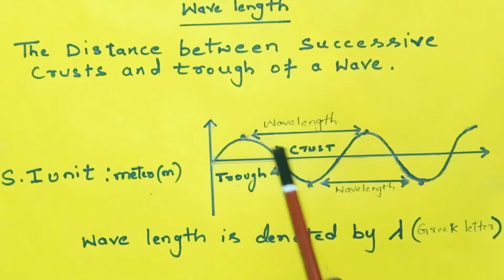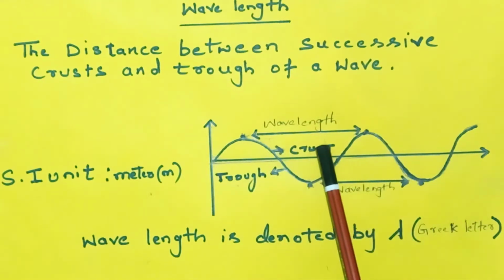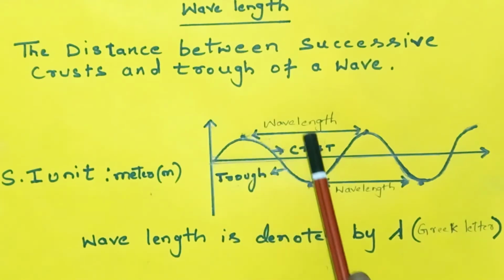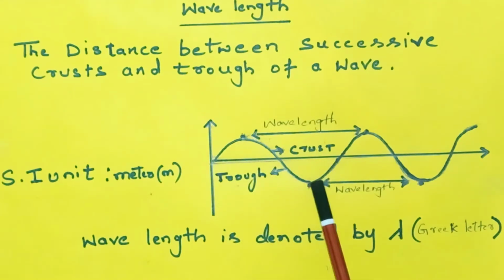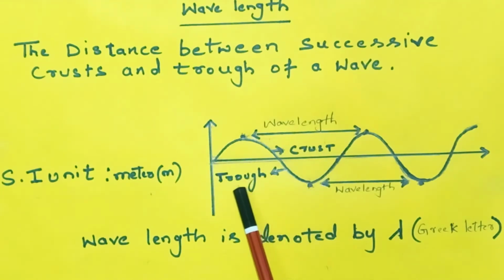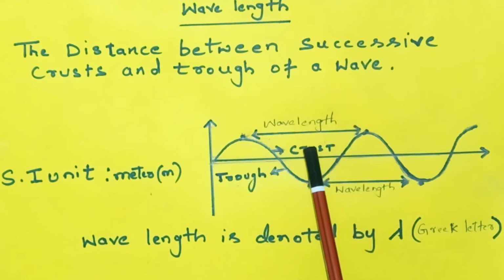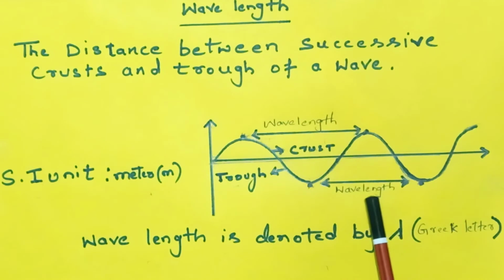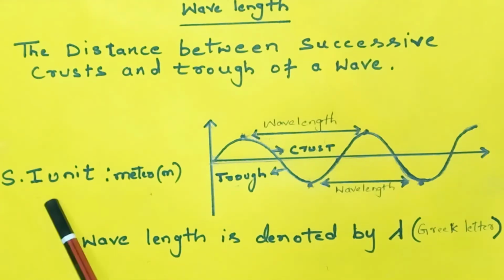What is Wavelength || SI unit of Wavelength || Physics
What is Wavelength

Answer  : The distance between successive crests of a wave, especially points in a sound wave or electromagnetic wave.

SI unit of Wavelength is : meter (m)